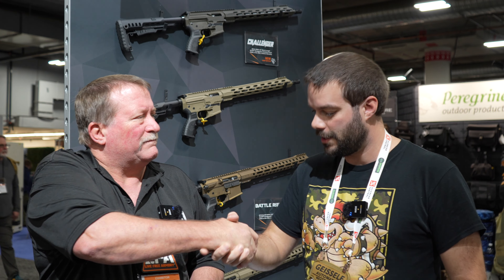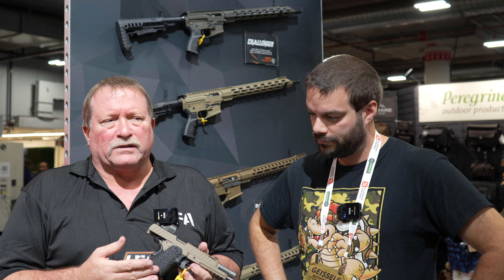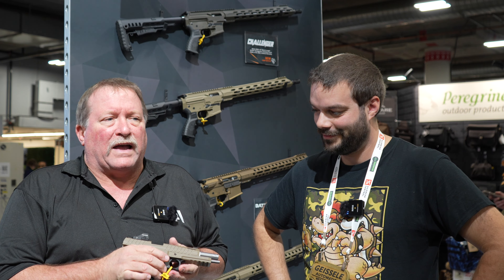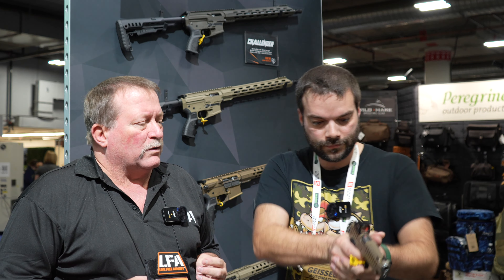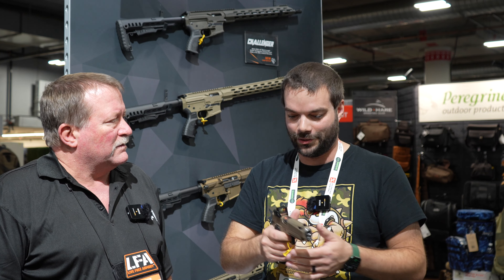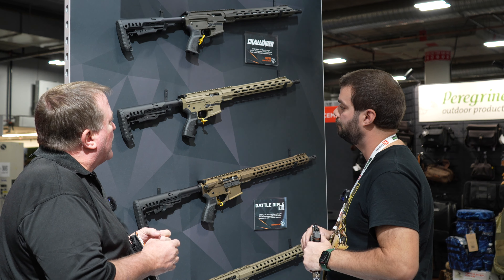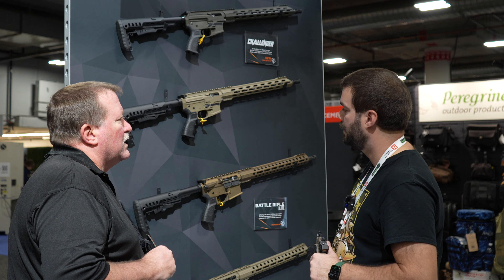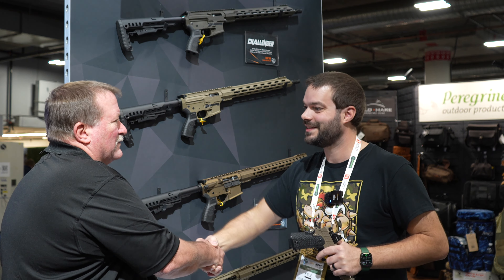Live Free Armory Affordable 2011 and 9mm PCCs | Shot Show 2023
Lav Mic
Small GorillaPod Tripod